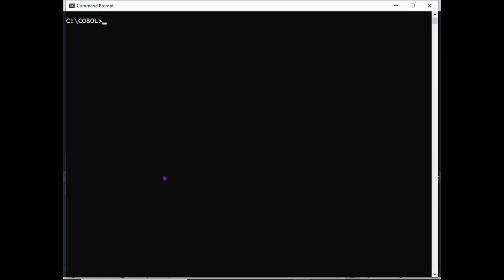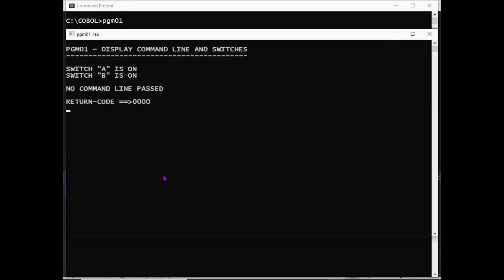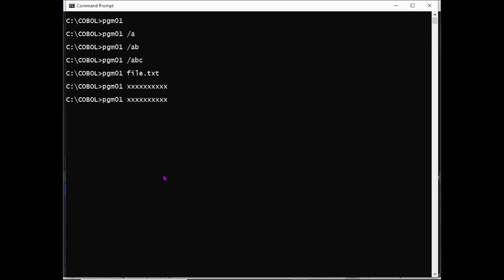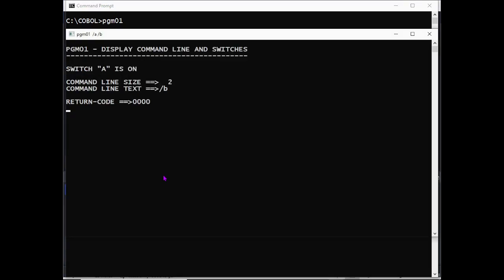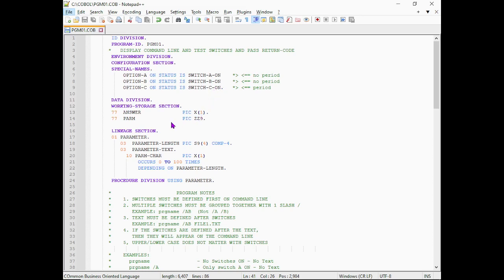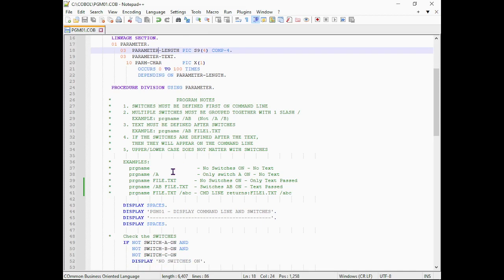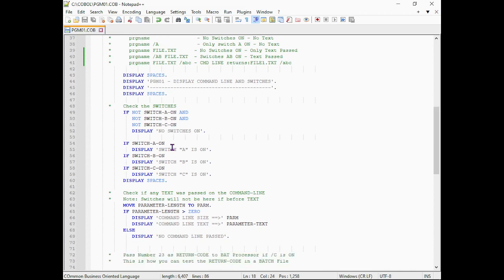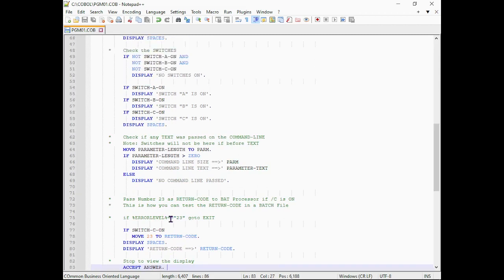COBOL #1 - How to pass switches and text to a COBOL Program from the Microsoft Windows Command Line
In this video I will give examples of passing switches and the command line to a COBOL Program and show all of the source codes needed to do all of that.